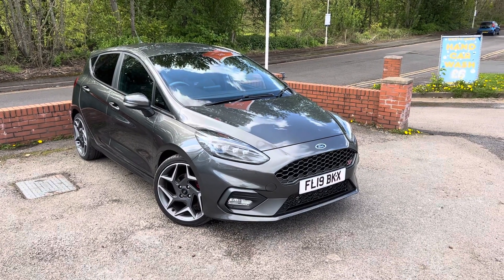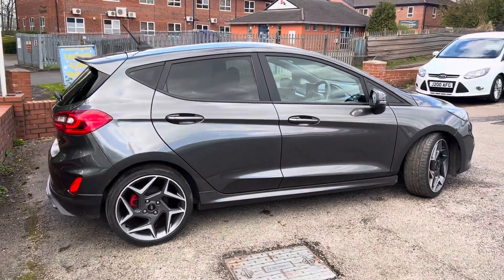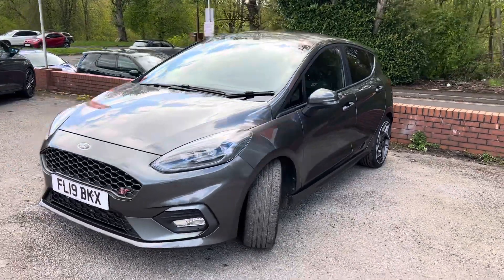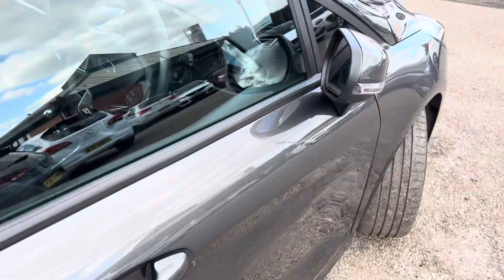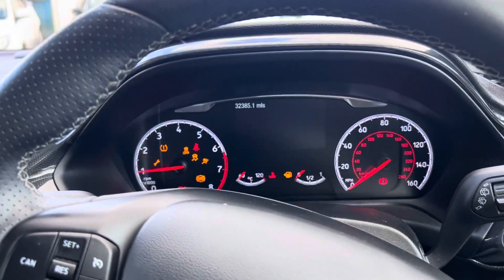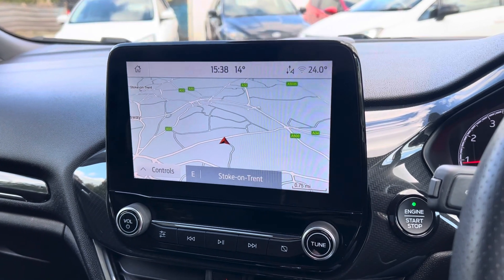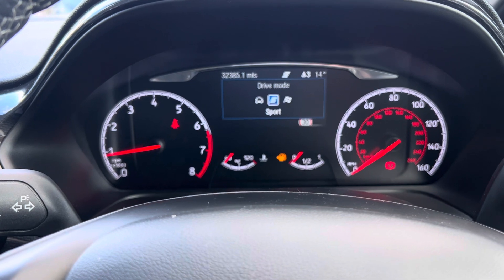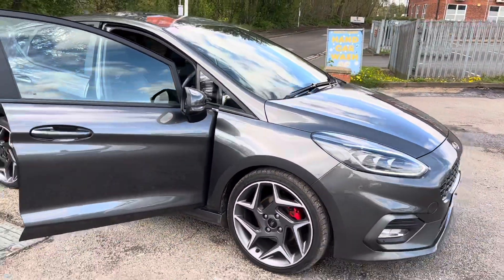Ford Fiesta ST3